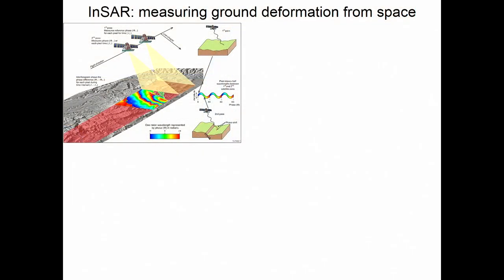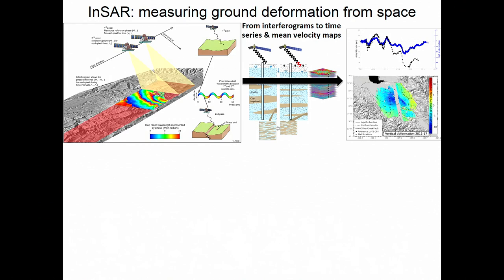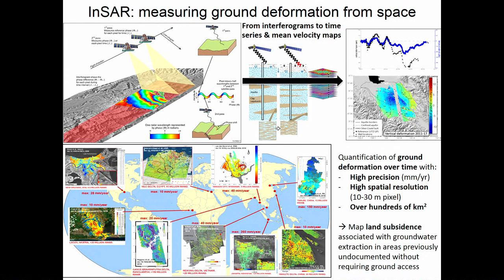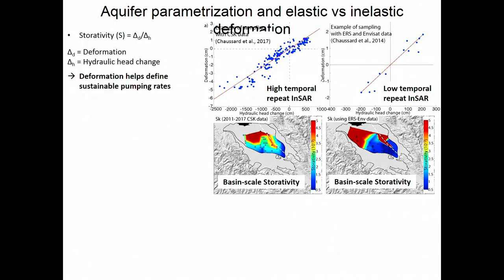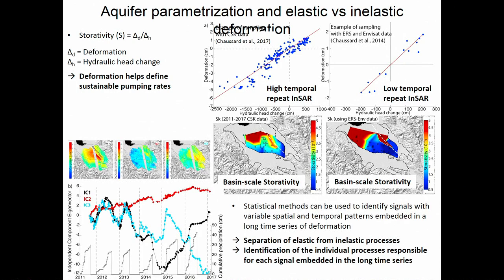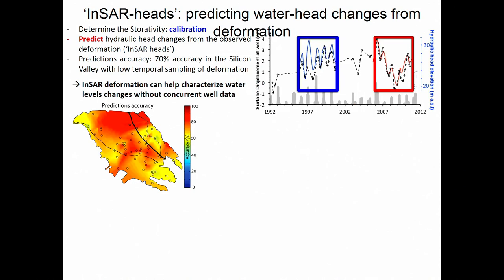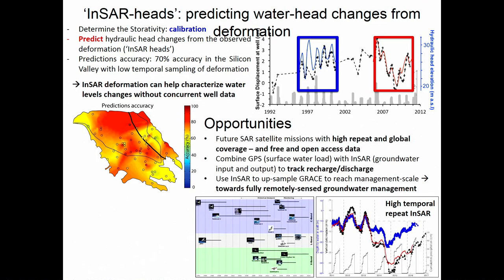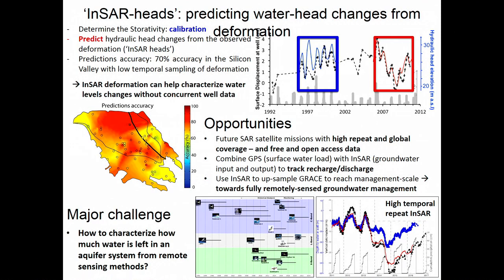14. Panel 2: InSAR: Estelle Chaussard, University of Oregon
InSAR: Estelle Chaussard, University of Oregon